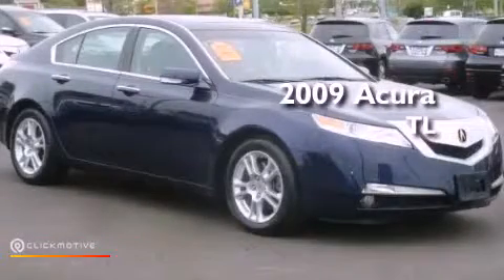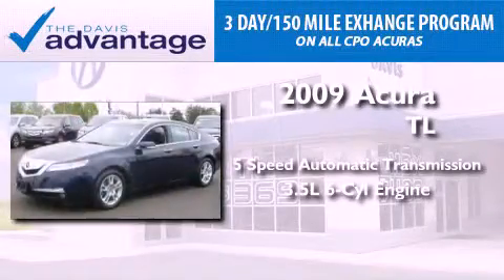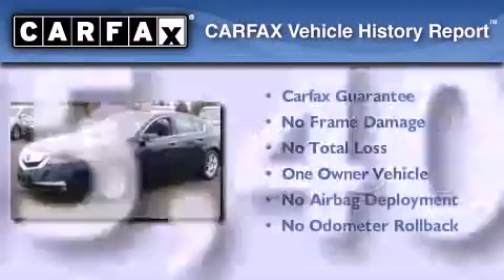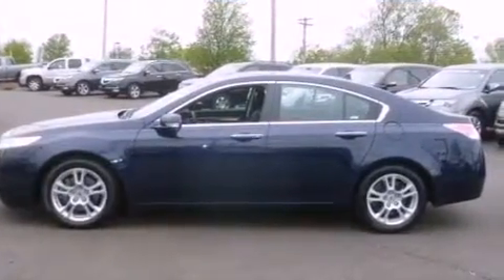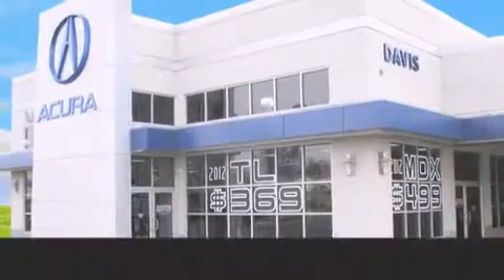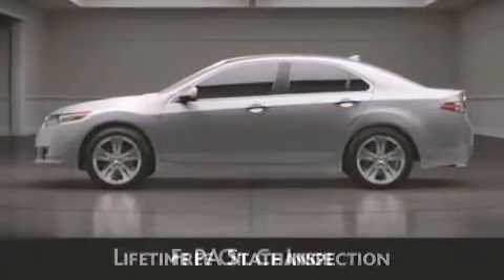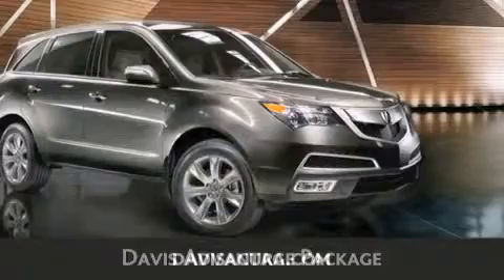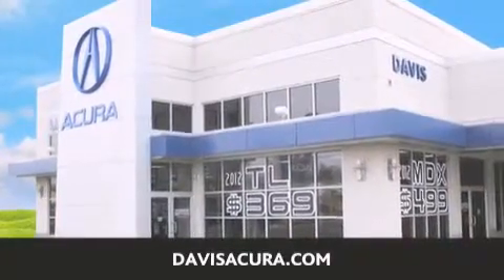2009 Acura TL Langhorne PA 19047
Year : 2009
 Make : Acura
 Model : TL
 Engine : Gas V6 3.5L/
 Trans . : Automatic
 Exterior : Borealis Blue Pearl
 Miles : 45,408
 Interior : Ebony
 Stock : 2124254A